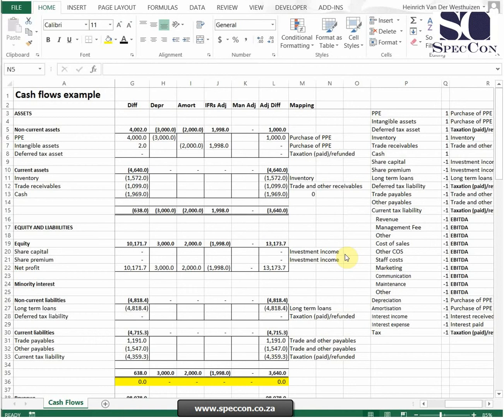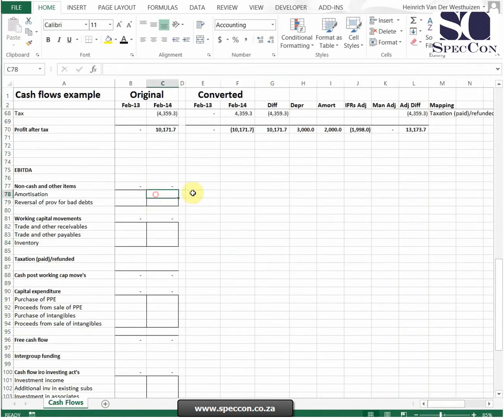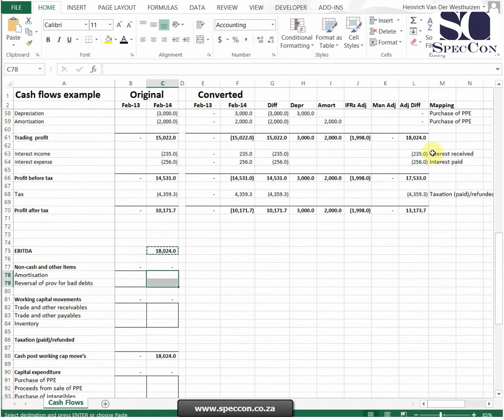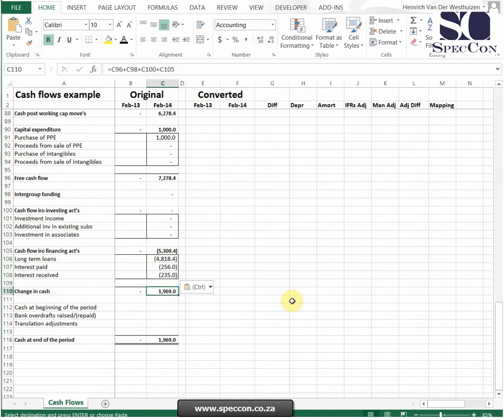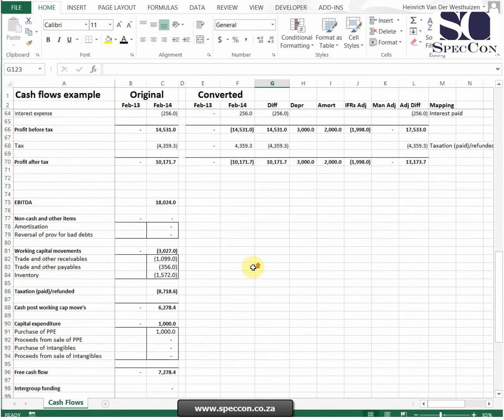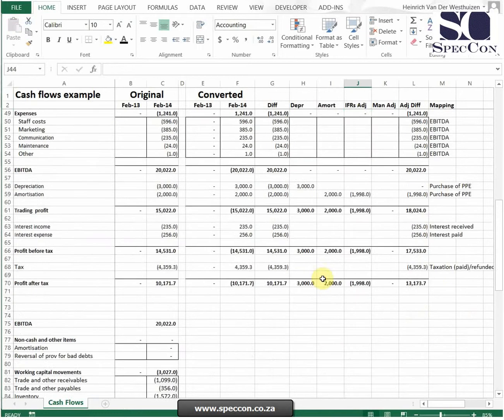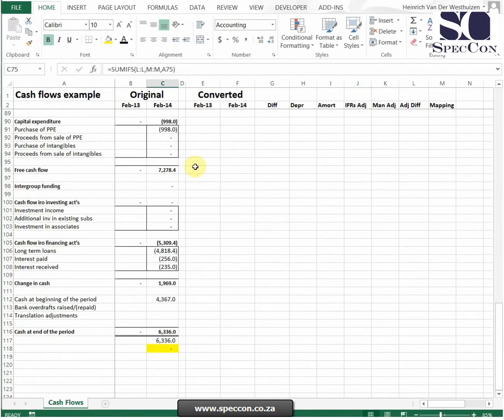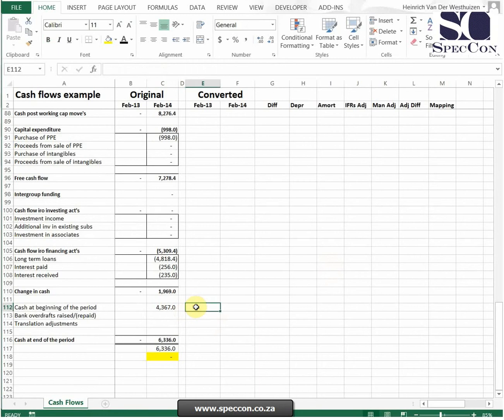Compiling the cash flow